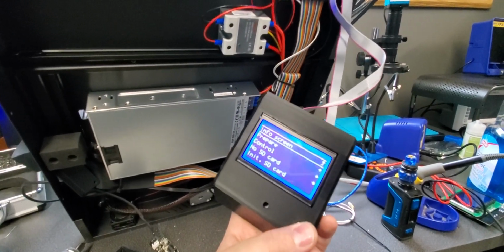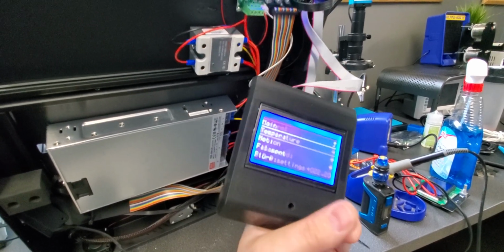Development Update - CR-10S Pro Upgrade Update - LCD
This is a QUICK update video so it's shot with my phone. Excuse the audio and low production quality.

❤️️ We love making videos and live streams for the community.
If you want to support us, get some upgrades and parts from our shop. Sales from our shop are what fund the videos and content on our channel

📰 Want to stay up to date with new products, firmware updates, deals, and more? Join our mailing list!

❓ Need help finding a part or upgrade for your printer?

🍺 Looking for something awesome to drink? It's our go-to for when we need caffeine
Ender 6 📧YouTube Notifications suck. Sign up to be emailed when we upload or go live